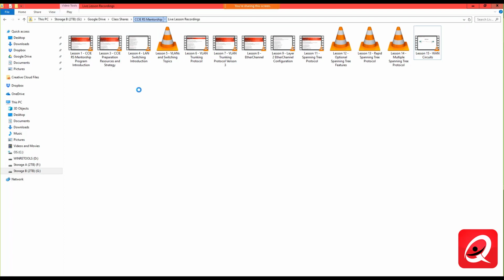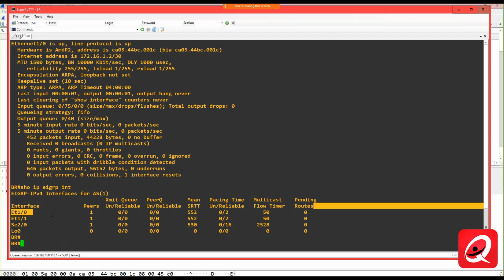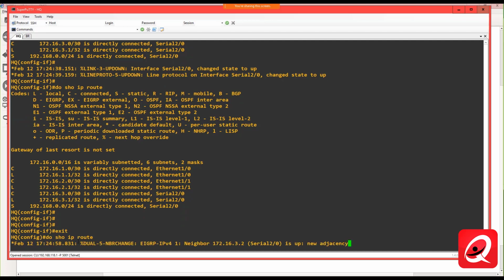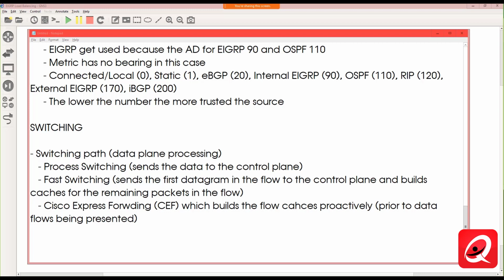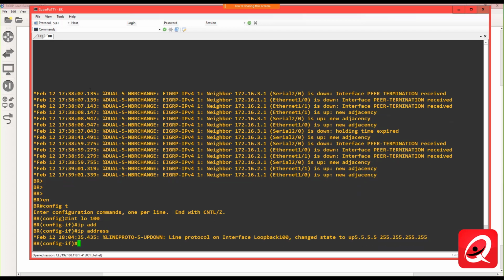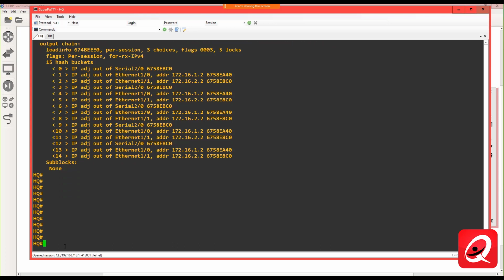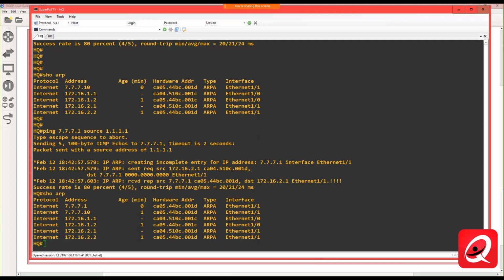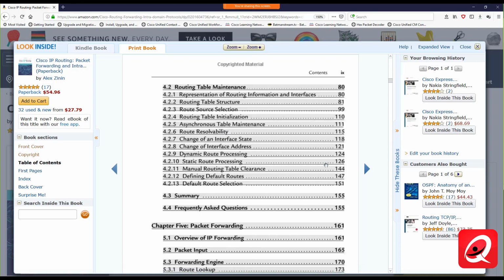CCIE Enterprise Infrastructure Lesson 11 - IPv4 Routing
In this first lesson in the general routing topics, we review all major IPv4 routing concepts. This is a precursor to an in-depth discussion on routing topics.